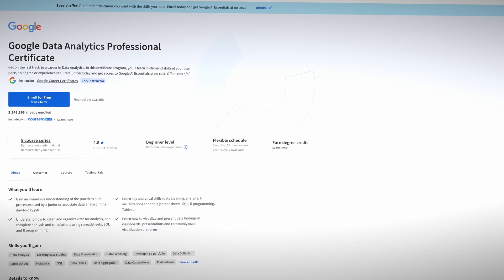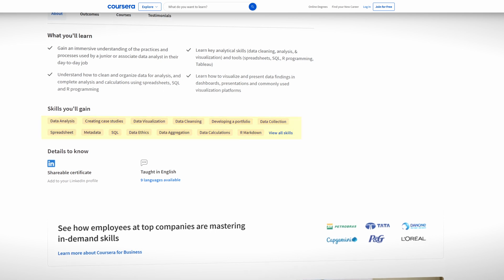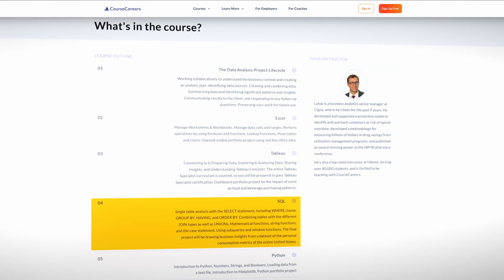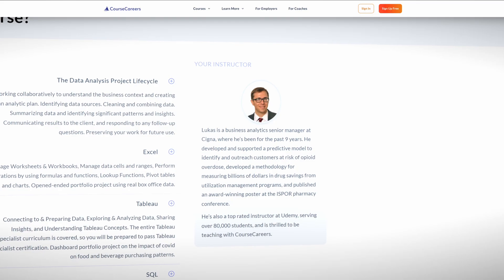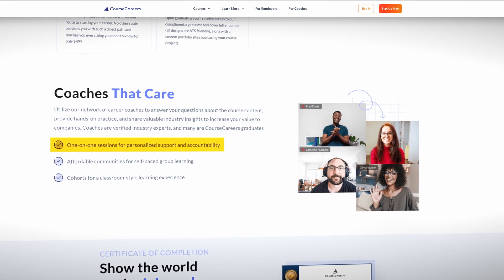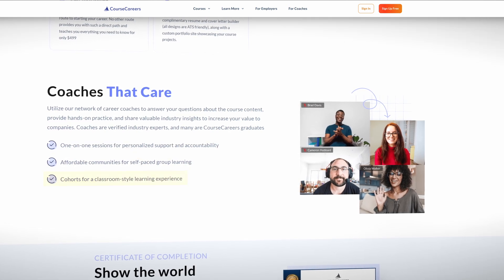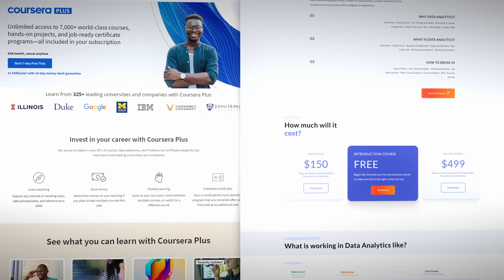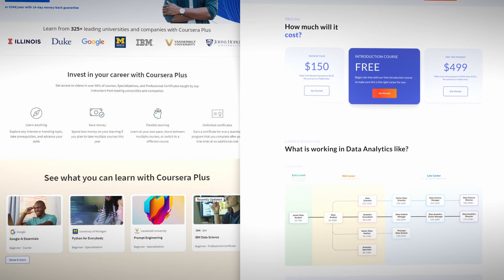CourseCareers vs Google Data Analytics Certificate